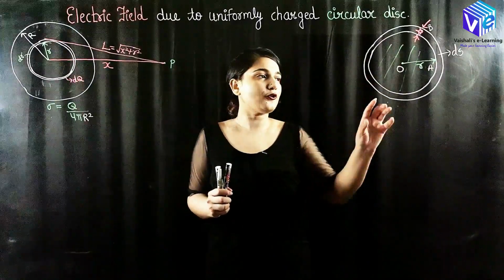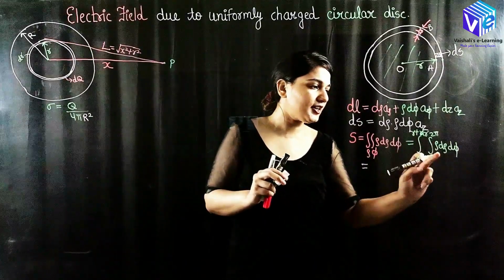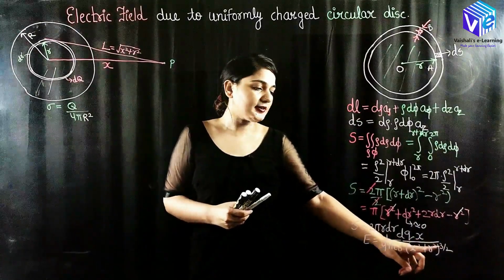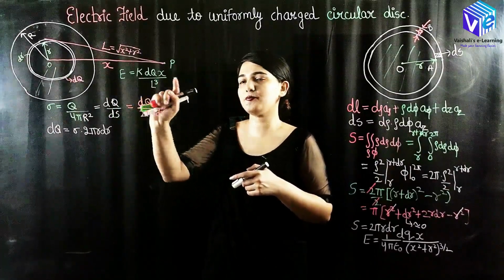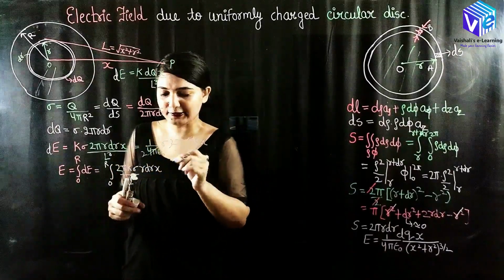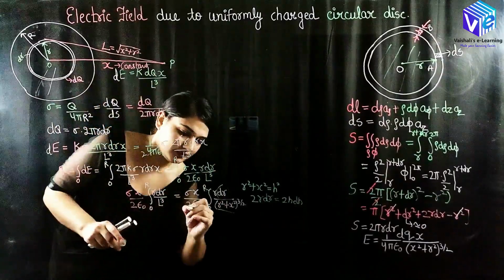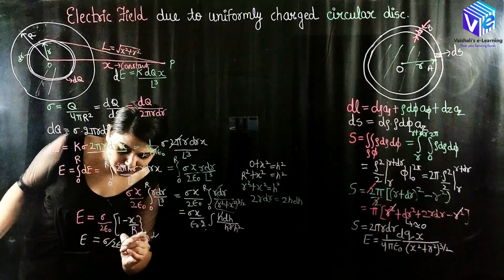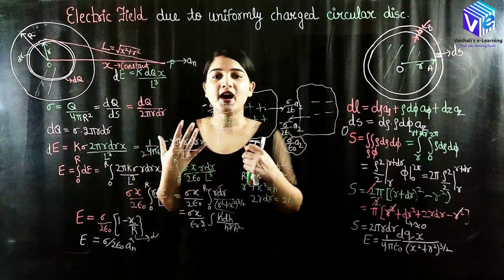Electric Field due to Circular Elements - Uniform Charge Circular Disc I L 24 I Electrostatics |EMFT